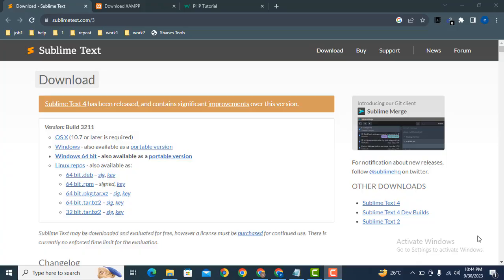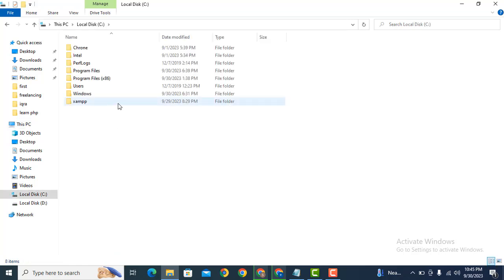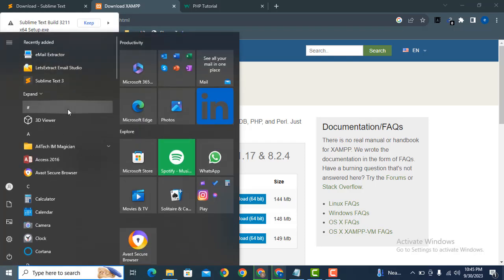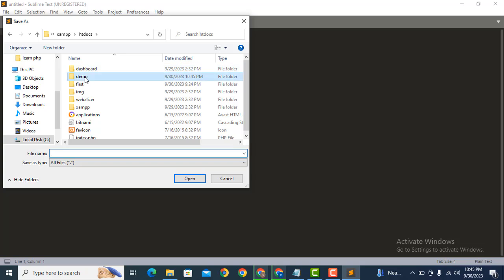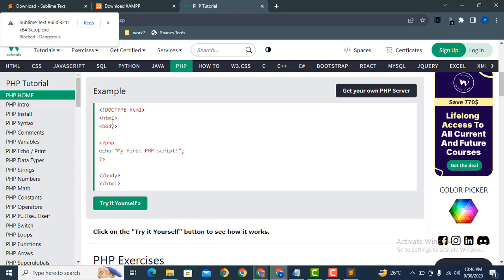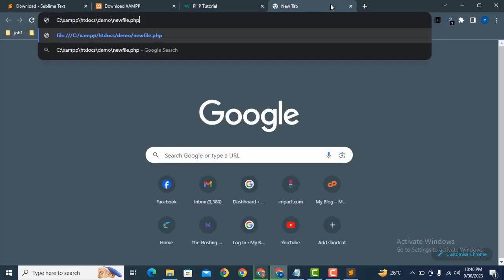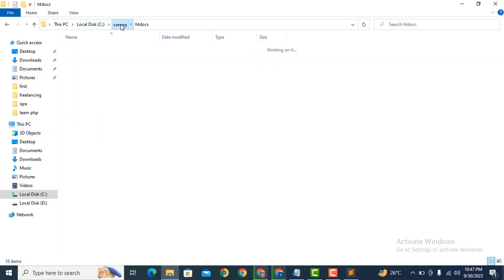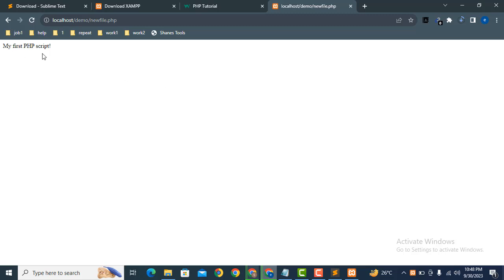How to start php programming in sublime text only just in 5 minutes to setup?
To begin PHP programming in Sublime Text, first install the software and add PHP syntax support. Create a new file, save it with a .php extension, and start coding. Use "Ctrl+B" (Windows/Linux) or "Cmd+B" (Mac) to run PHP scripts with a local server. Enhance functionality with plugins like PHP Companion for better coding efficiency.

Best Keywords:

PHP programming

Sublime Text PHP setup

Run PHP in Sublime

PHP syntax highlighting

PHP Companion plugin

Best IDE for PHP

Sublime Text for beginners